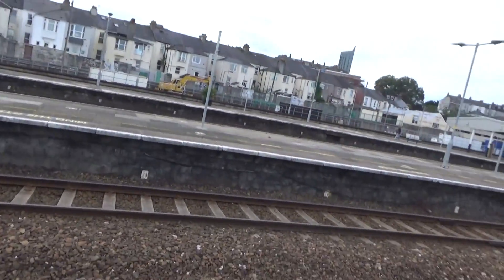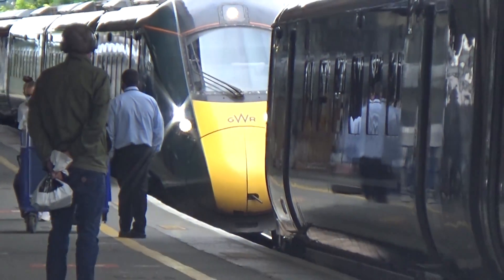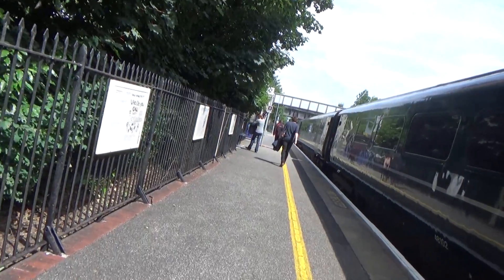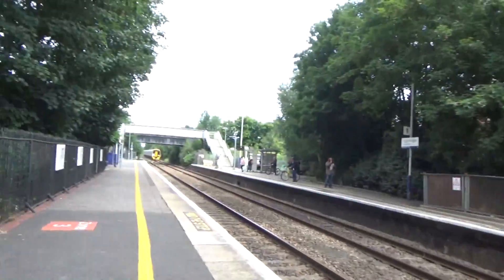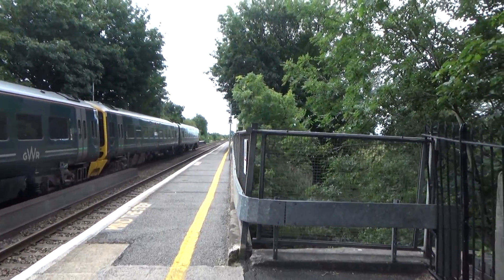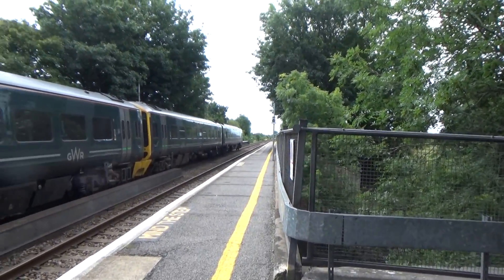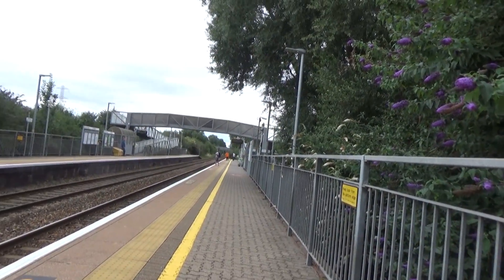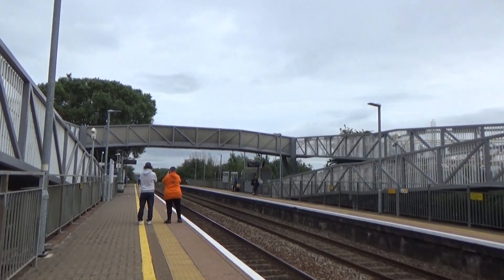Trains around Somerset & Bristol - 13/7/20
Welcome to the latest episode of The Locals. Today I'm travelling around Somerset & Bristol again for another day of visiting stations in this area. Today, stations included Highbridge & Burnham, Nailsea & Backwell and Patchway amongst others.

Next video: Trains around Cornwall

Any recommendations are also welcomed so please do leave those in the comments. See you all soon! :)

My Facebook group for realtime updates on trips and videos can be found below, please ensure you answer the group questions upon requesting to join or else you will be declined.

My Discord server is now live, come join the chat! - Please ask me for the link. (YOU MUST BE 13 OR OVER, YOU CANNOT JOIN IF YOU'RE UNDER THAT AGE)